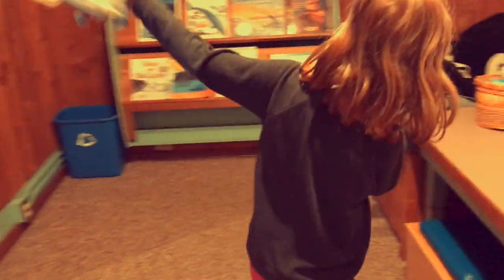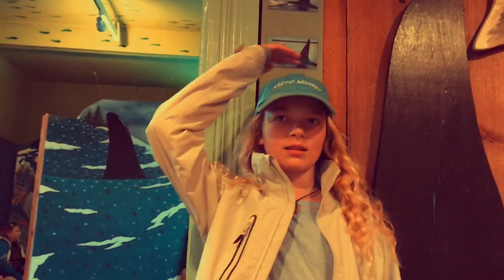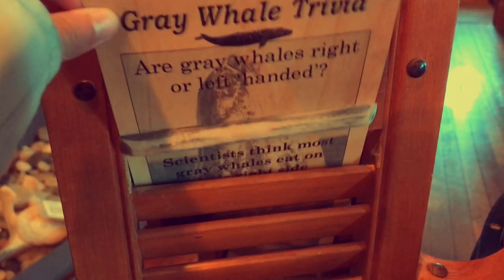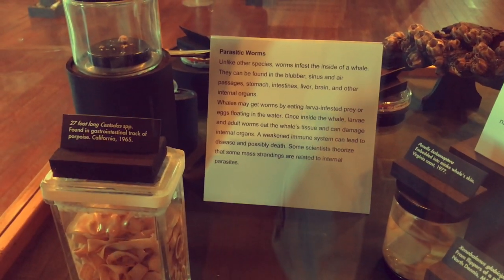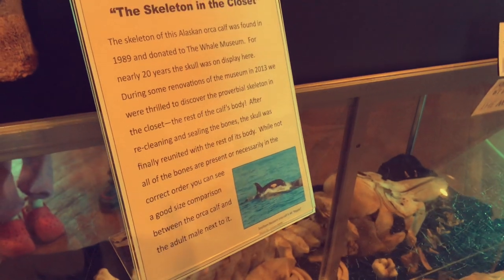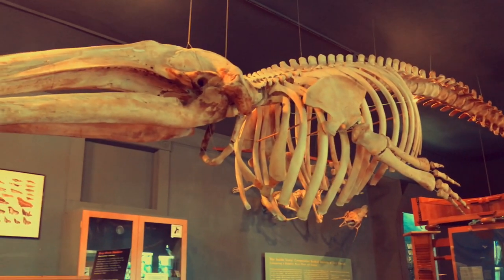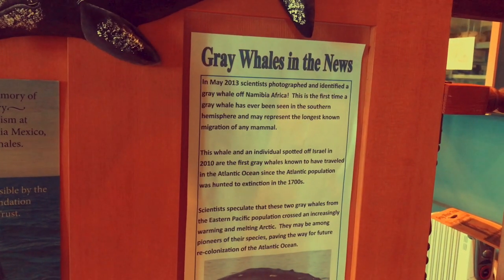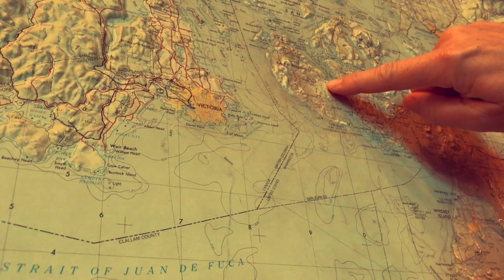Ep. 15 - Whale museum!!!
This was made during our visit to the awesome Friday Harbor Whale Museum by Zoe, age 11.  We learned so much about the marine mammals that we can expect to see whilst sailing in the Salish Sea, especially about the Orca pods that live year round in this region.  We spent about 2 hours here.